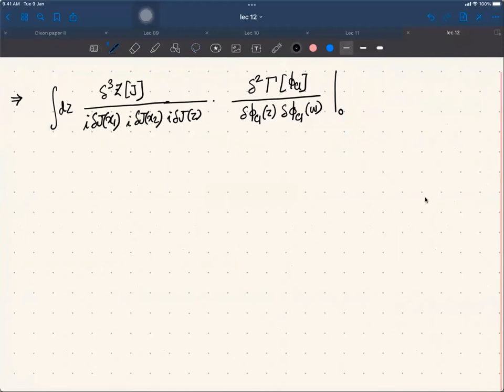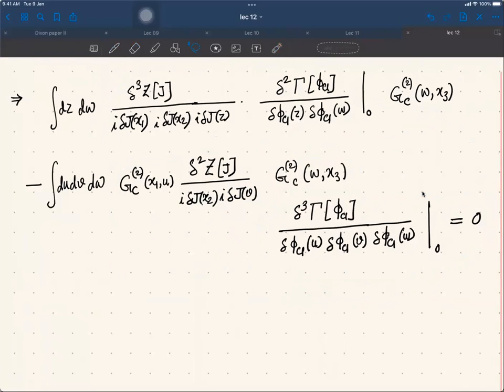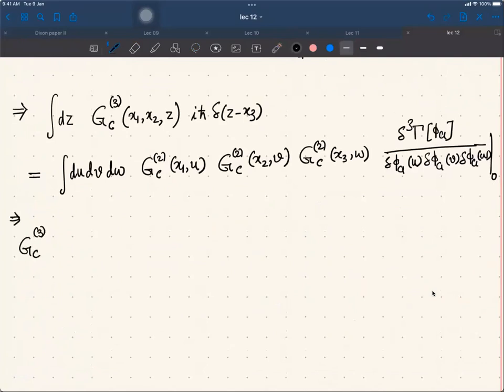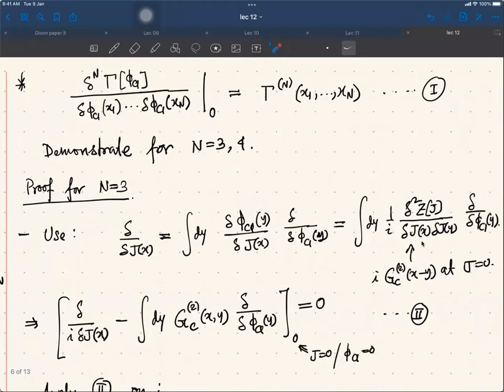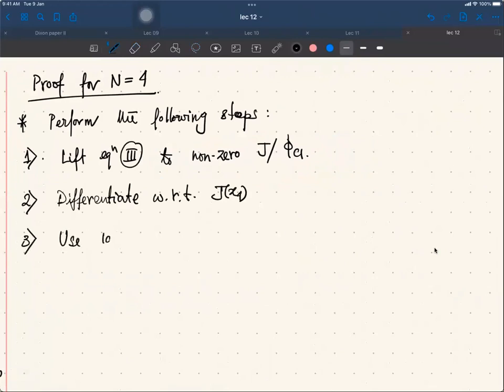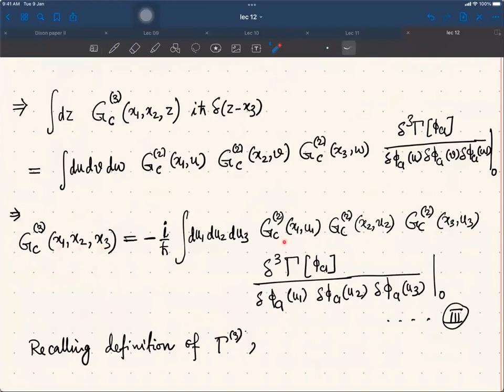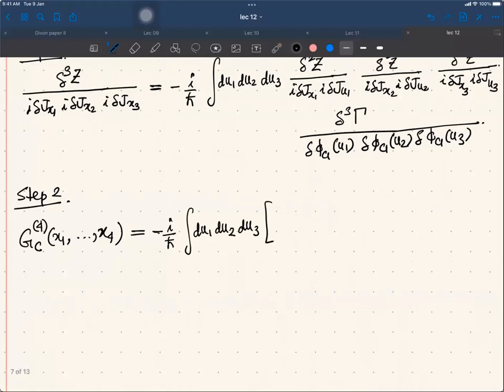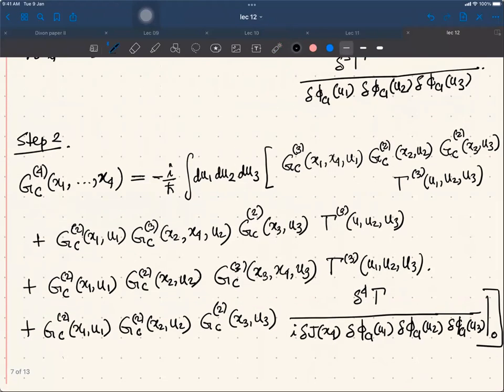QFT Path Integral 1 - Lecture 12 p5 (Effective action as the generating functional for 1PI vertices)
Proving that quantum effective action is the generating functional for 1PI vertices: quartic term